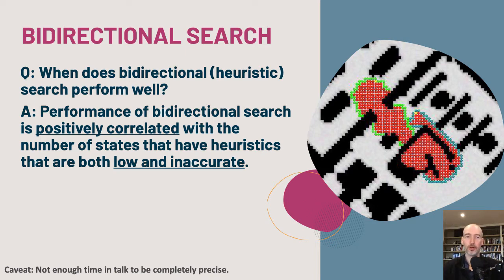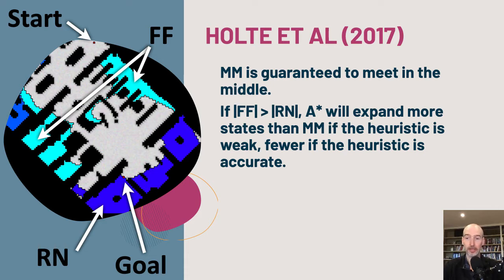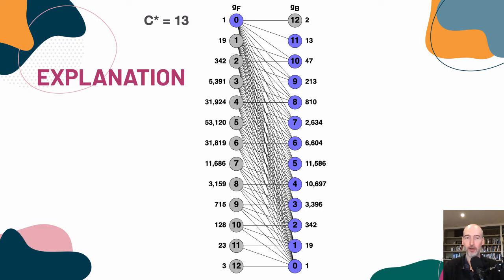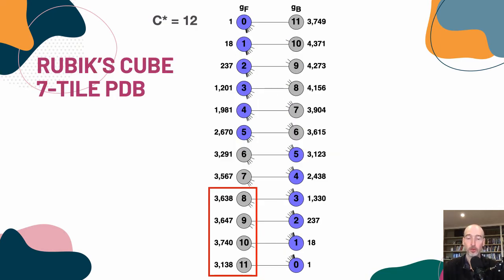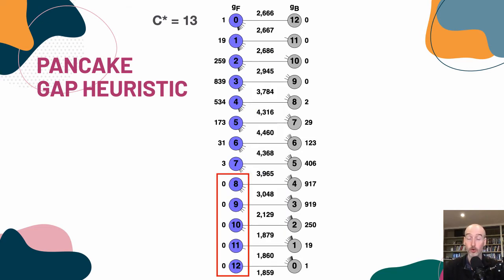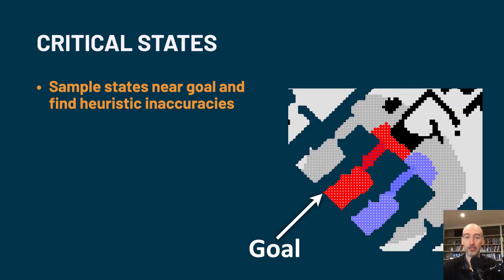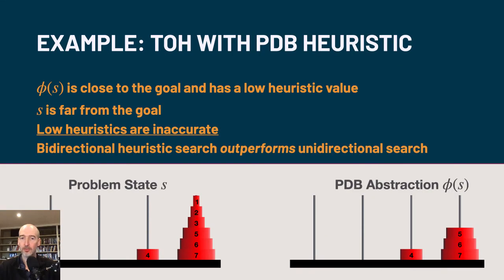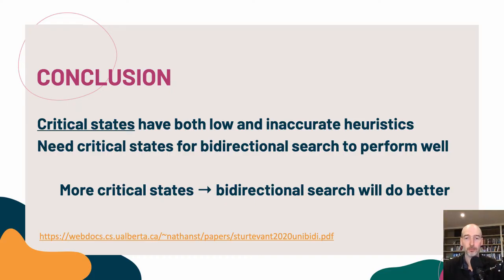Predicting the Effectiveness of Bidirectional Heuristic Search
Talk for ICAPS 2020

The question of when bidirectional heuristic search outperforms unidirectional heuristic search has been revisited numerous times in the field of Artificial Intelligence. This paper re-addresses the question of when bidirectional search outperforms unidirectional search using an updated theoretical understanding of the problem. We show that a core set of critical states in the state space are the primary factor determining whether a bidirectional search can outperform a unidirectional search and provide simple measures to determine whether a state space and heuristic contains these critical states. We similarly discuss and show the impact that asymmetry in the underlying problem graph has on the performance of bidirectional algorithms. Experimental results show the impact of these factors on whether a problem should be solved using unidirectional or bidirectional search.